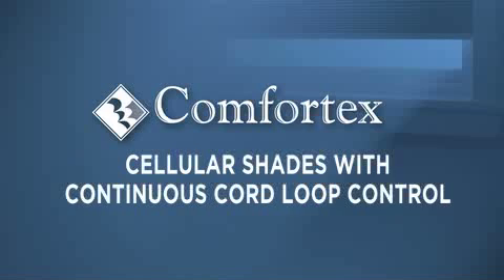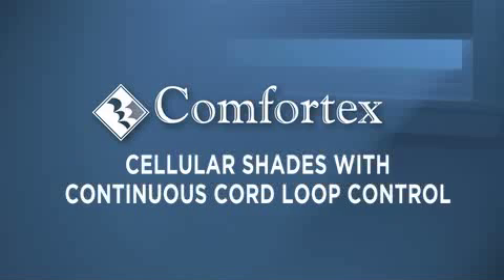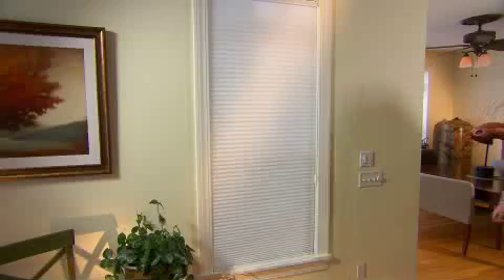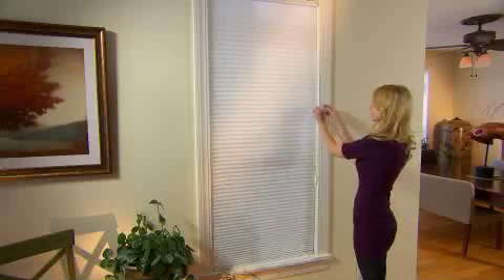How To Operate a Comfortex Cellular Shade with Cord Loop Lift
In this video, you'll see how the cord loop lift on Comfortex cellular shades keeps a constant loop size and remains in a fixed position using the cord tensioning device.